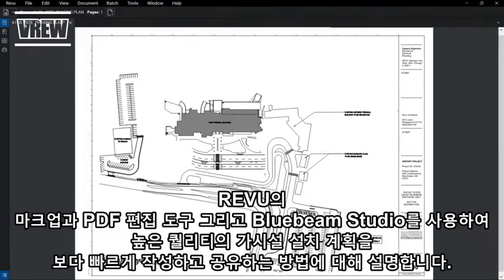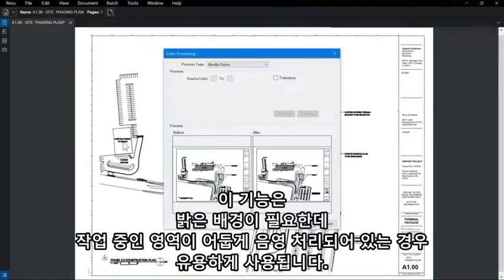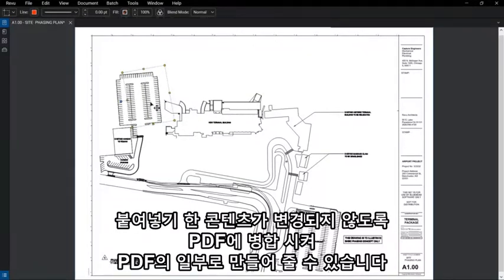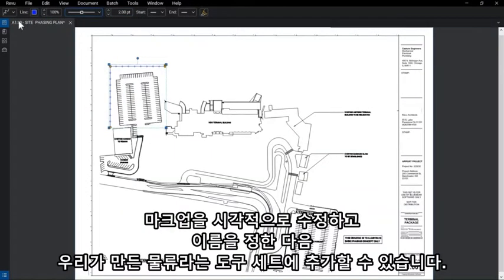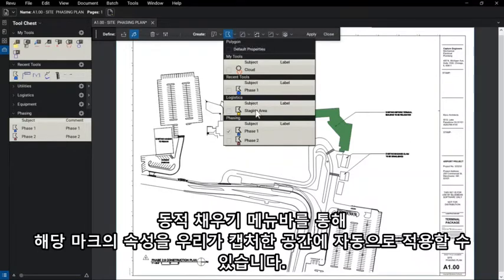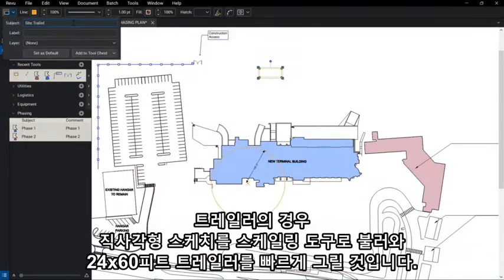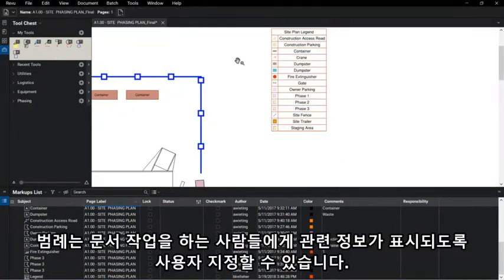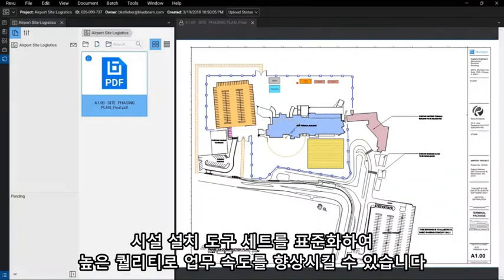블루빔 시작하기 7 스튜디오를 통한 편집과 작업, 마크업